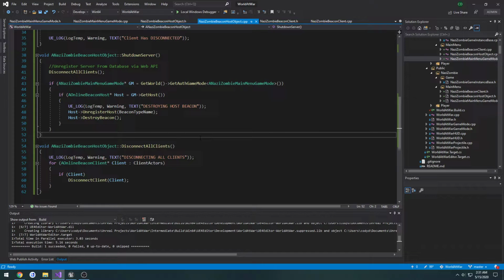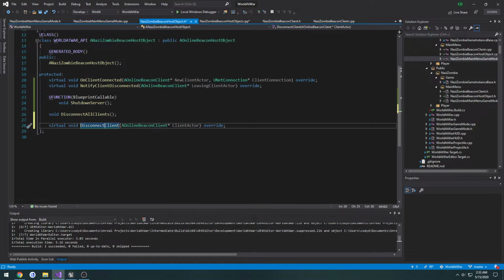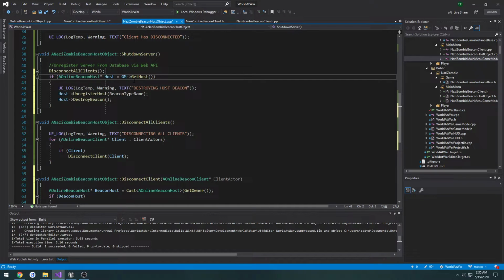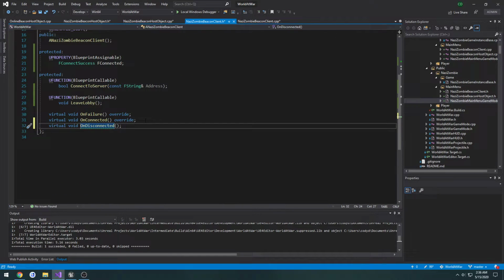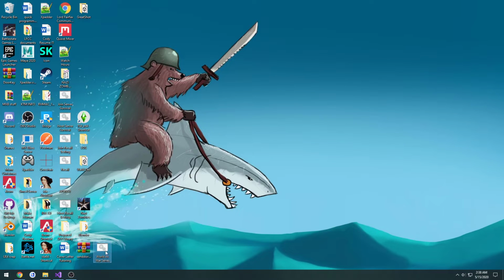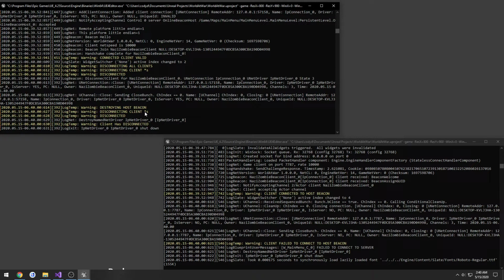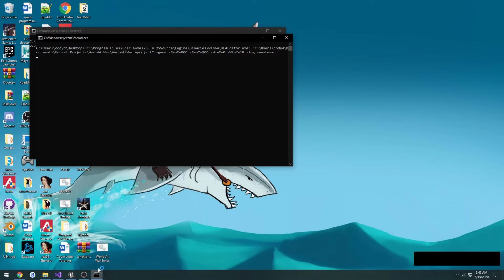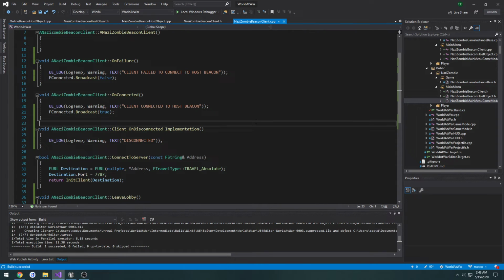Unreal Engine C++ Nazi Zombies: 26: "Beacon: Server disconnected function"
In this video we continue the work on destroying the beacon from the previous 2 videos and fully disconnect all connected clients and destroy the server when when we disconnect ourselves as the host.